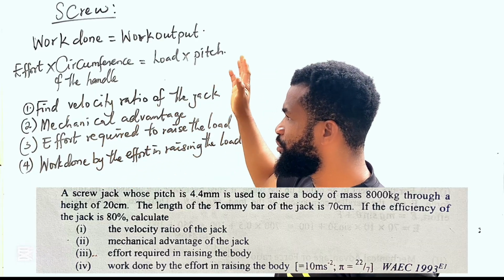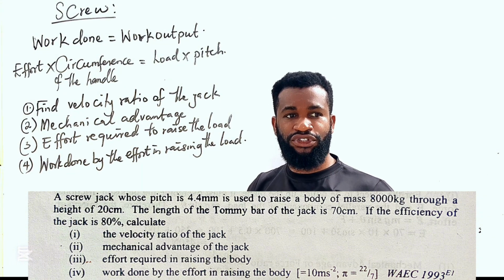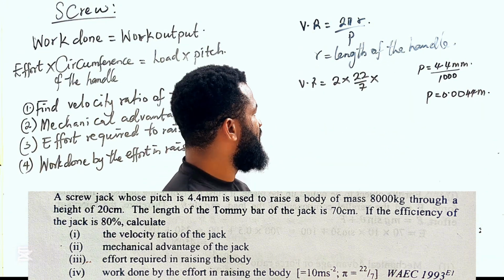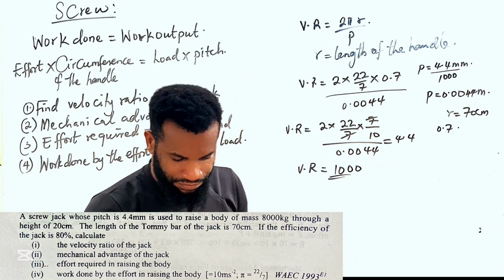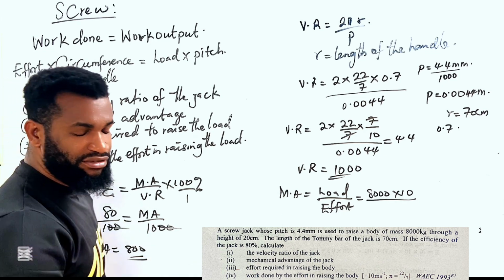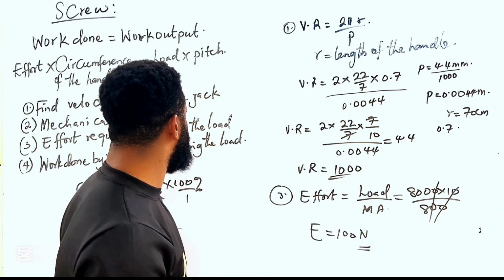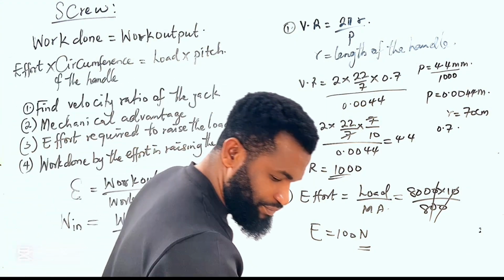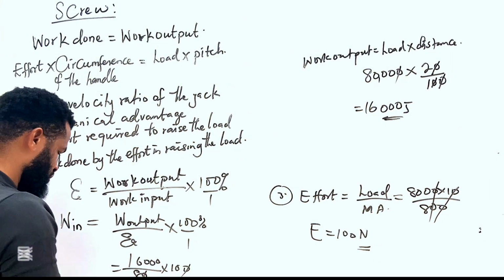Jack screw on simple machines for Waec students. Waec 2025 physics questions.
This video is an analysis for problems on simple machines for Waec students. Jack and screw